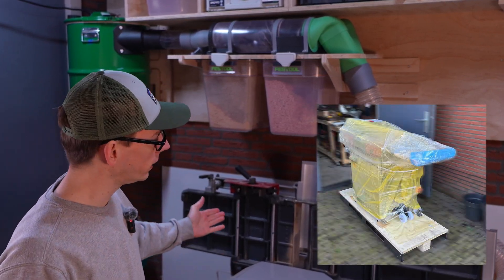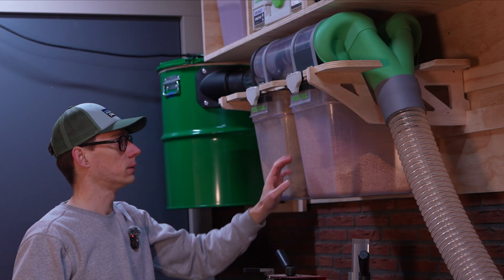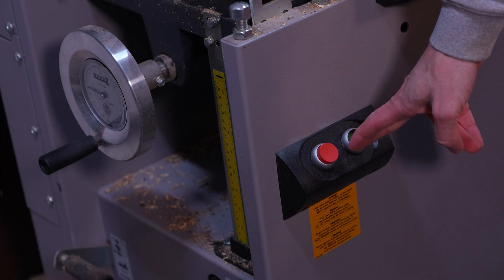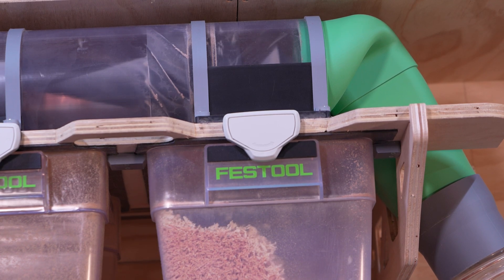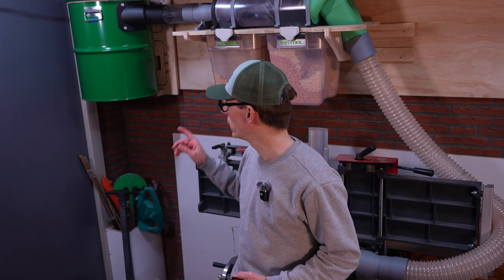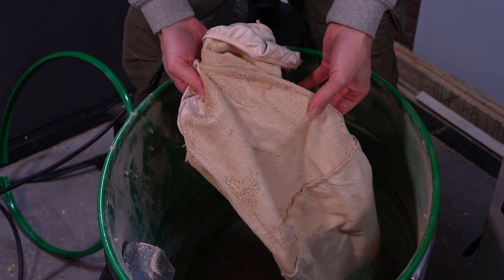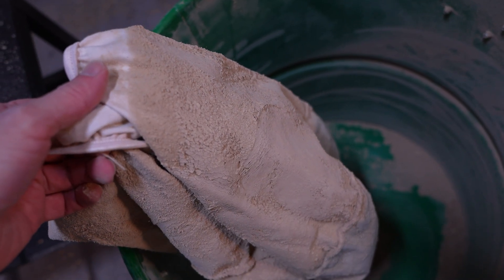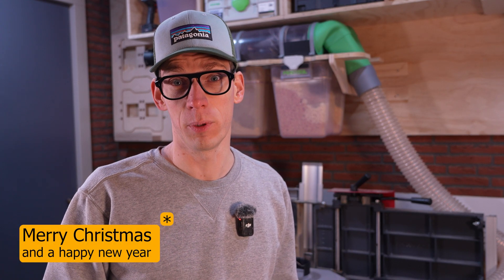Overhead Dust Collection: Workspace Update! (Cyclone Inlets end Efficiency Tested)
The DIY Centrifugal Dust Separator setup that is Space-Saving and Indispensable for my Small Workshop!

When every inch of floor space is precious, don't miss out on this game-changer for any serious maker! You can build it yourself.

You can build it yourself! Follow this link to the free files on Github: